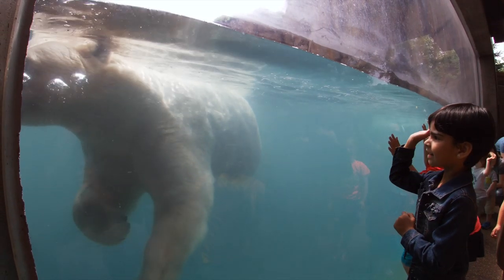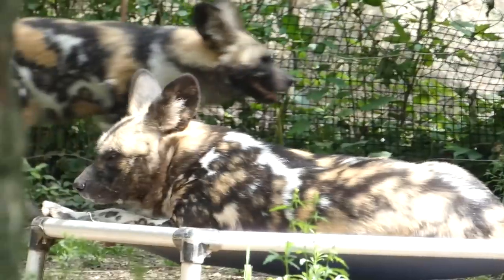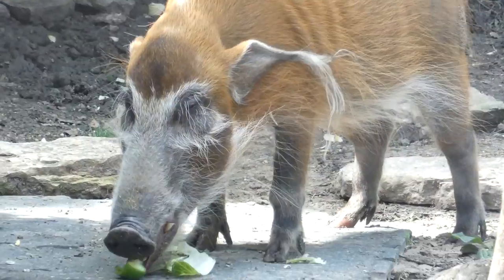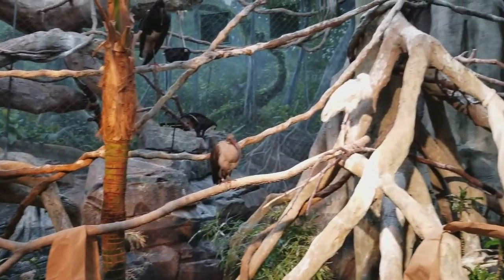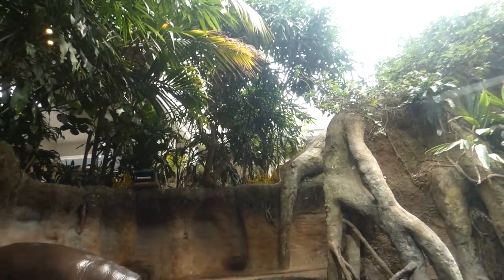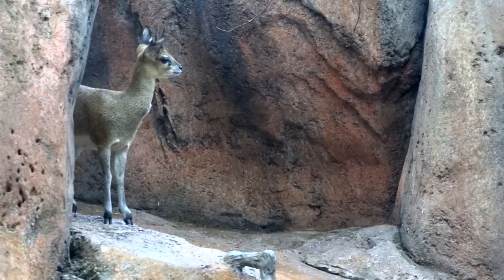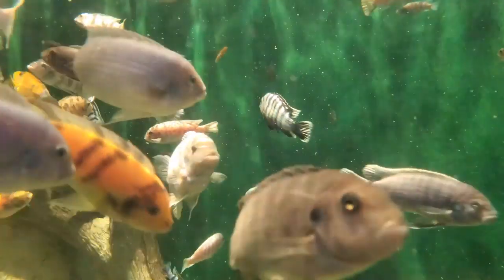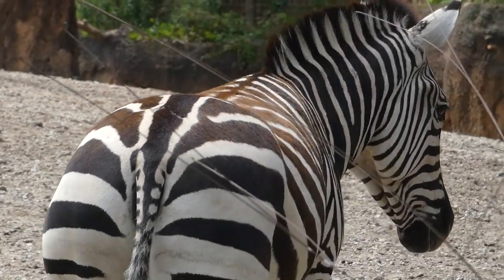Zoo Tours: The Award Winning African Journey | Lincoln Park Zoo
Episode 65

What was once a bland house for six of the world's largest animals, is now a tropical oasis with a single pathway that's enclosed by natural looking facades, tropical plants, and a unique collection like no other. Though this journey doesn't have its usual vistas and never ending savannahs, the Lincoln Park Zoo takes you to the forgotten corners of Africa's forests, lakes, rocks, and deserts.

Vote on what zoo you would like to see featured! Below is the list to choose from, if you don’t see a particular place, it’s most likely because I featured it. Of course if that’s not the case, you can make your own suggestion. Here’s how this will work:

- Voting will take place every month for one zoo
- You can only vote for one zoo at a time per video
- The four zoos with the most votes will be decided with a poll in my community post
- If a zoo wins, it will be removed from the list/all votes will be erased, and the next one will be decided at the end of the next month.
- More dollar signs = the represented cost of travel. Please keep that in mind:)
- Reminder, just because your zoo doesn’t get picked, doesn’t mean I won’t explore options on my own.

JULY’S WINNER: San Diego Zoo

Albuquerque Zoo$$$
Aquarium of the Pacific$$$$$
Audubon Zoo$$$
Birmingham Zoo$$$
Bronx Zoo$$
Buffalo Zoo$$$
Busch Gardens$
Central Park Zoo$
Cheyenne Mountain Zoo$$$
Clearwater Marine Aquarium$
Dallas Zoo$$
Dallas World Aquarium$$
Denver Zoo$$
Disney’s Animal Kingdom$
El Paso Zoo$$$
Florida Aquarium$
Fort Worth Zoo$$
Fresno Chaffee Zoo$$$$
Georgia Aquarium$
Gladys Porter Zoo$$$
Henry Doorly Zoo$$$
Henry Vilas Zoo$
Hogle Zoo$$$
Honolulu Zoo$$$$$$$
Jacksonville Zoo$$
Kansas City Zoo$
Little Rock Zoo$$$
The Living Desert$$$
Maryland Zoo$
Monterey Bay Aquarium$$$$$$
Montgomery Zoo$$$
Mystic Aquarium$$$
National Aquarium Baltimore$
North Carolina Zoo$
Oakland Zoo$$$
Oklahoma City Zoo$$$
Oregon Zoo$$$
Philadelphia Zoo$
Phoenix Zoo$$
Point Defiance Zoo$$$
Reid Park Zoo$$$
Riverbanks Zoo$
Roger Williams Zoo$$$
San Antonio Zoo$$San Diego Safari Park$$$
San Francisco Zoo$$
Sedgwick County Zoo$$$
SeaWorld Orlando$
SeaWorld San Antonio$$
SeaWorld San Diego$$$
Tulsa Zoo$$$
Virginia Zoo$$
Zoo Atlanta$
Woodland Park Zoo$$$
Zoo Miami$
Zoo Tampa$